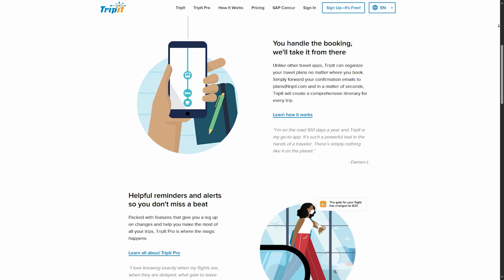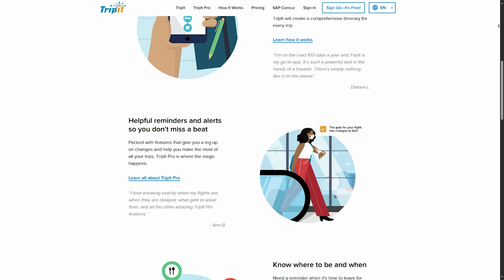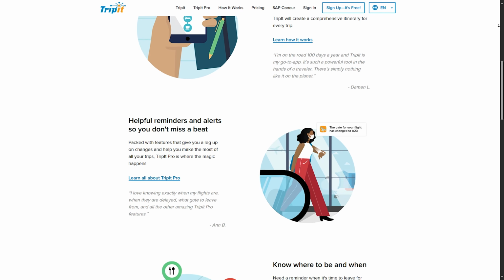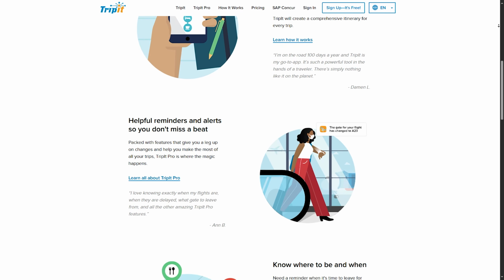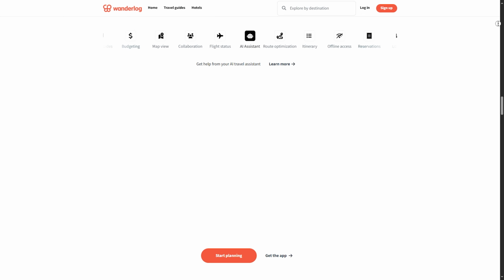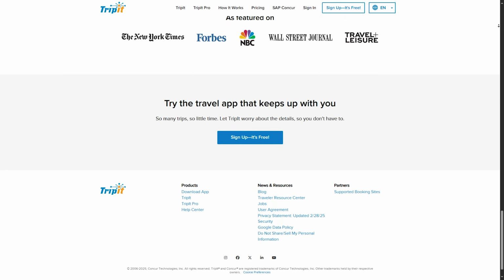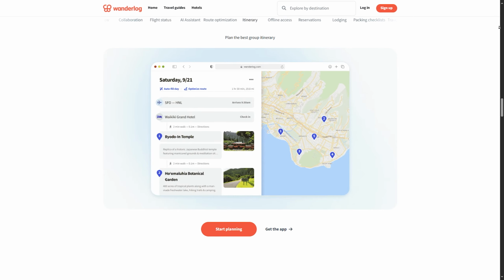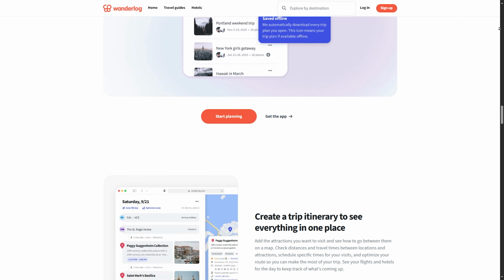Tripit Vs Wanderlog | Which Travel Planner Is Best In 2025?